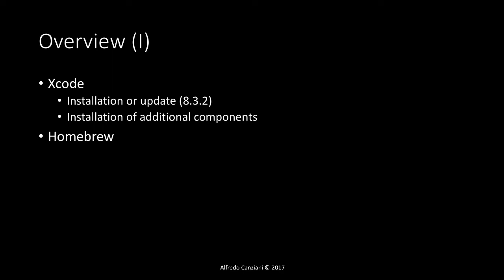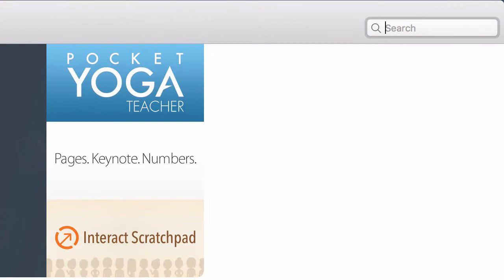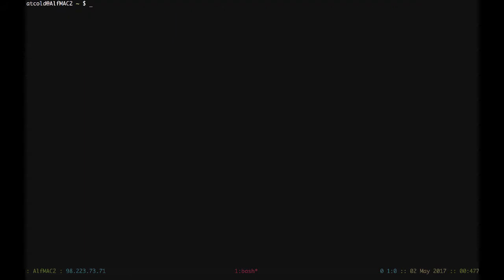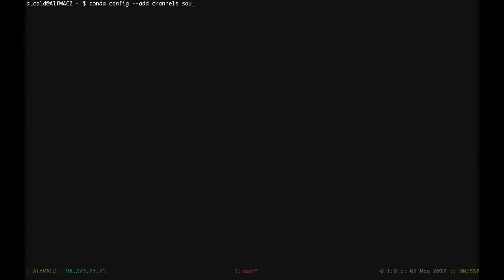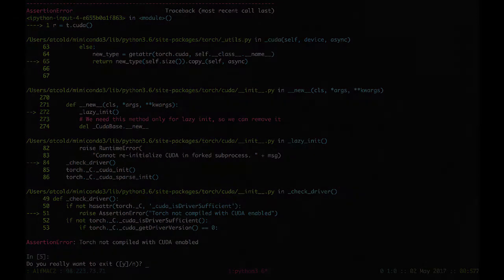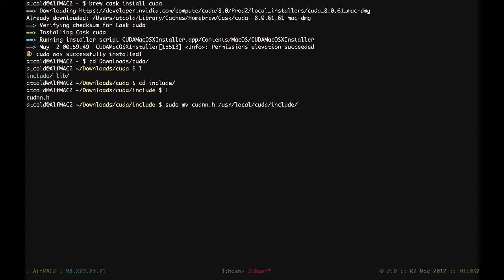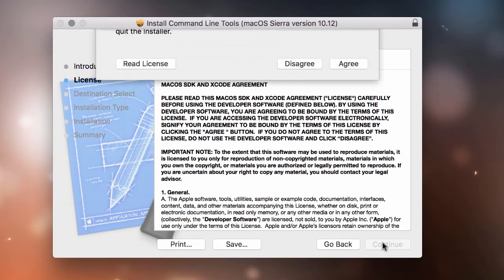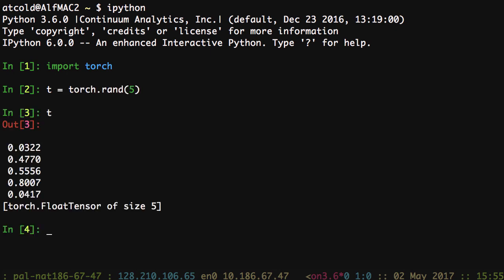0.1 – Install PyTorch on OSX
In this tutorial we will see how to get a CUDA ready PyTorch up and running on a Mac in roughly 10 minutes

After installing the CUDA toolkit, you need to add this to your `~/.bashrc` as well.
# CUDA
export PATH=$PATH':/usr/local/cuda/bin'
export LD_LIBRARY_PATH=$LD_LIBRARY_PATH':/usr/local/cuda/lib'